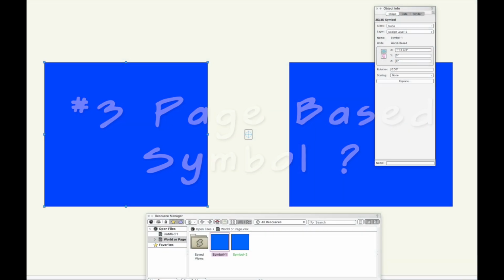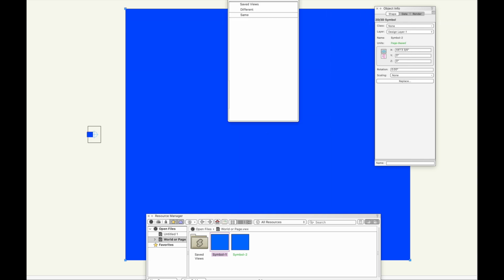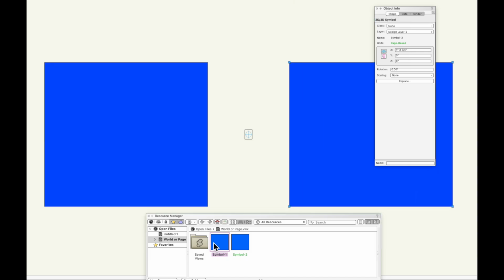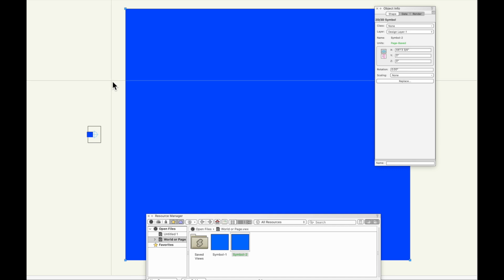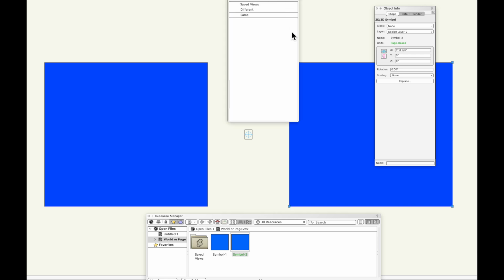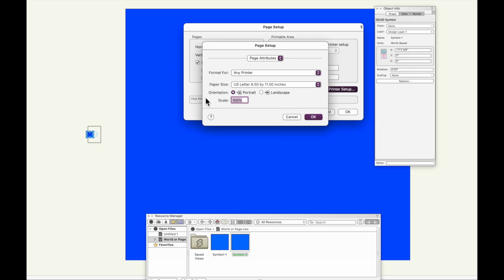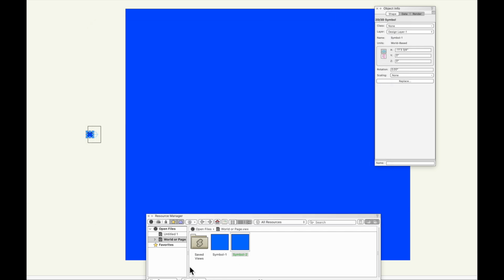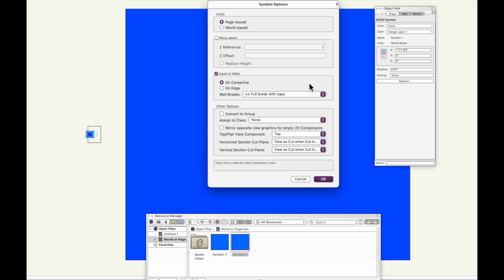Where did my Symbol Go #2 Page Based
Where did my Symbol Go 2_Page Based - That’s How I drew it … VectorWorks

Where did my Symbol Go - Classes

You are working on a design and change views, or maybe you switch to a Viewport on a Sheet Layer and ...
Where did My Symbol go ?  or Maybe it is - Why is my Symbol a different size or in the wrong location ?
      First thought may be to Undo, except...
Any time a view is changed, especially if it is via a Saved View or a switch to a Sheet Layer / Viewport check the Symbol type in the Resource Manager for the source of the issue.

Especially if the Symbol is a recent creation... It may be a simple User Error when the Symbol was created. Was the World or Page option elected? What sounds crazy? a symbol could be 3D / Hybrid / Page Based and look correct. Until the scale or Page set up changes. This Page Based Symbol may almost look correct in a different setting. Driving you crazy as you edit the symbol, not resetting Page to World Option. (...or just plain starting over ?!?)

There are often many different ways to draw in VectorWorks,
   ¿ This example ? That’s How I drew it …

     There are many VectorWorks Users out there - Often on different machines, in different fields and with different workflows.
          The intent is NOT to have these videos VectorWorks Version dependent, although that may be unavoidable as the application evolves.
If you see similarities to your situation we hope these sessions help